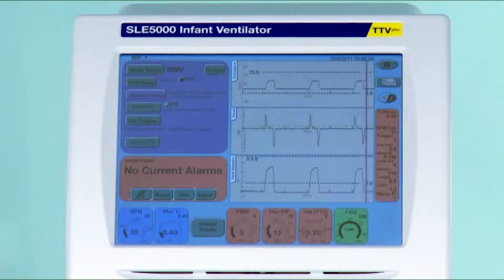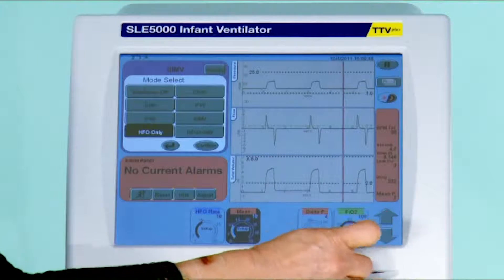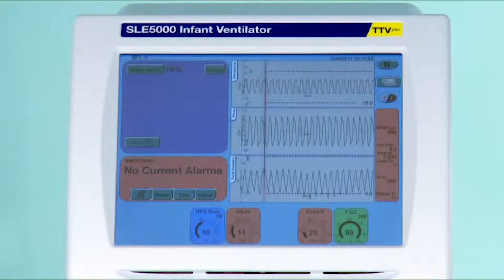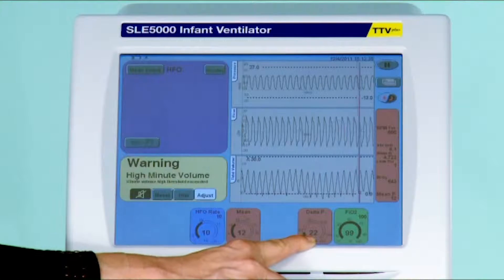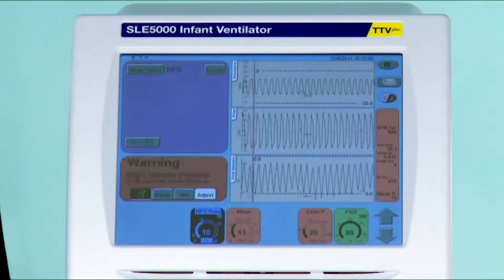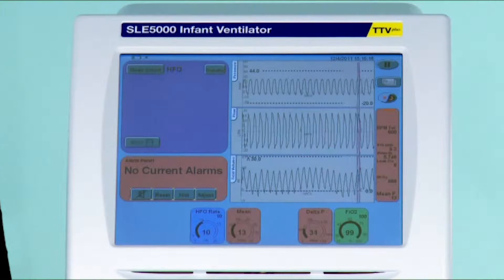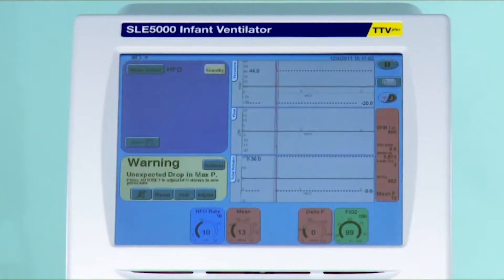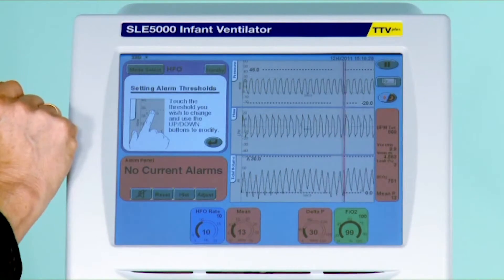SLE5000 | 15. High Frequency Oscillation Ventilation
High frequency oscillatory ventilation (HFOV) is a type of mechanical ventilation that uses a constant distending pressure (or mean airway pressure (MAP)) with pressure variations oscillating around the MAP at very high rates (up to 900 cycles per minute). This creates small tidal volumes (often less than the dead space) whilst offering significant advantages over conventional ventilation.

The SLE5000 infant ventilators offer HFOV with active expiration, putting them in the class of ‘true’ oscillators.